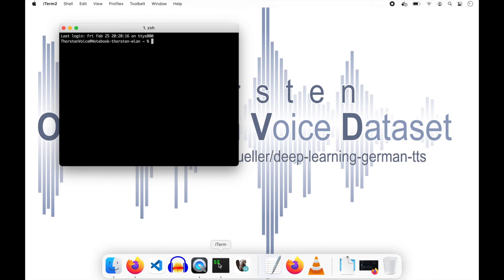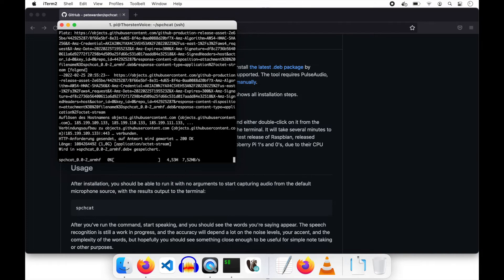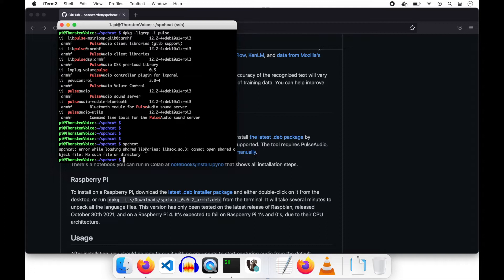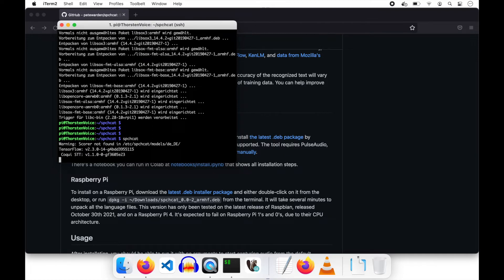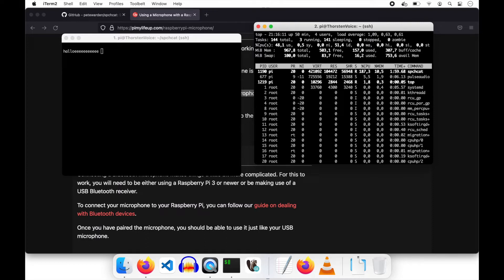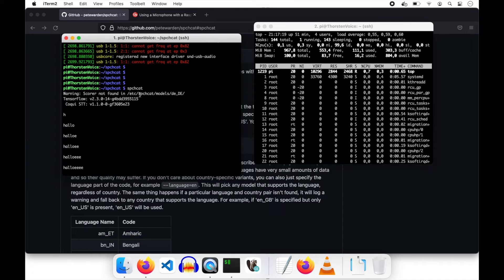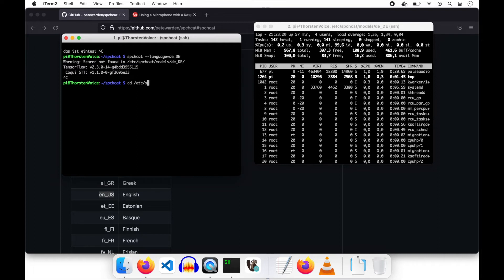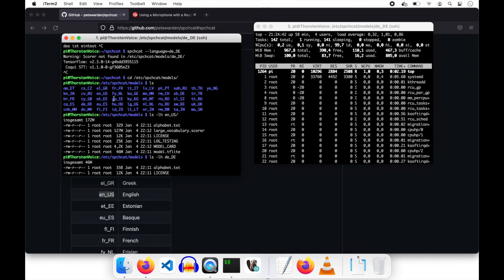Playing around with Spchcat/Speechcat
I'm playing around with Spchcat (Speechcat) from Pete Warden. A CLI offline STT based on Coqui and Mozilla CommonVoice.

00:00 Intro
01:06 Facts about spchcat
02:40 Installation spchcat
04:43 First run and installation of libsox3
07:40 Checking LANG environment setting
11:10 Scorer file from Coqui STT model zoo
15:23 Summary
16:42 Please support Mozilla CommonVoice